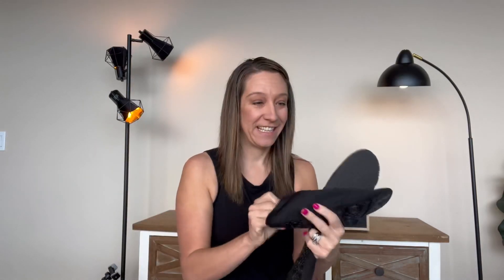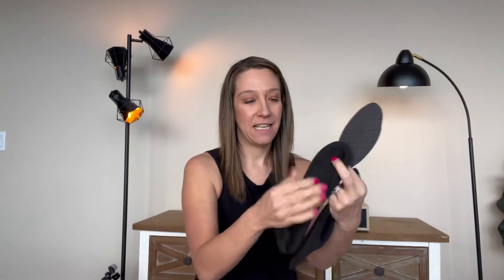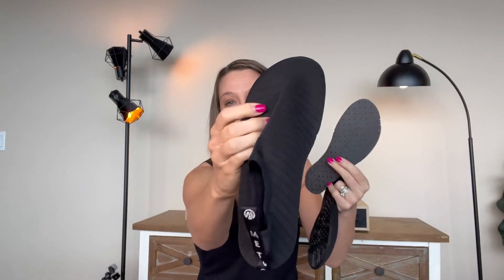Water shoe video review with link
amazon aff link

Metog Men Women Water Shoes Quick-Dry Aqua Socks Barefoot Slip-on for Beach Swim Sport Surf Yoga Exercise Check out my Canadian store (Amazon)